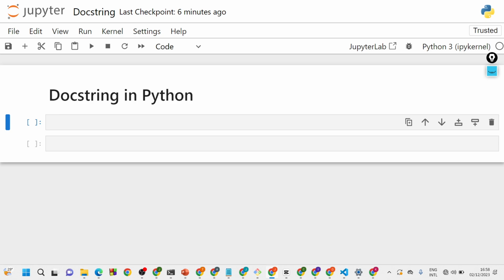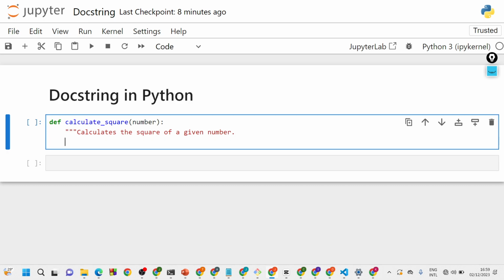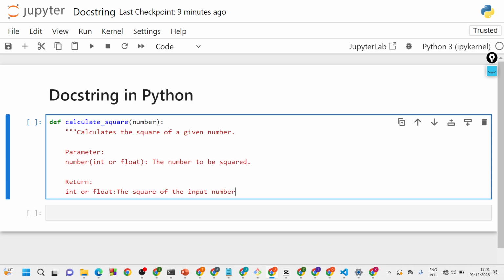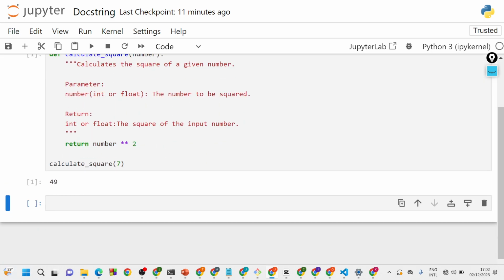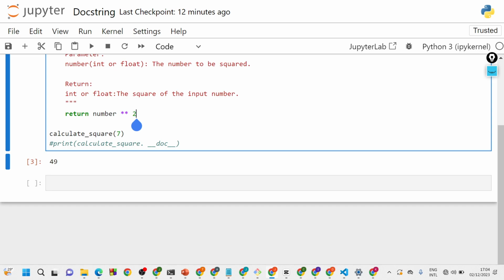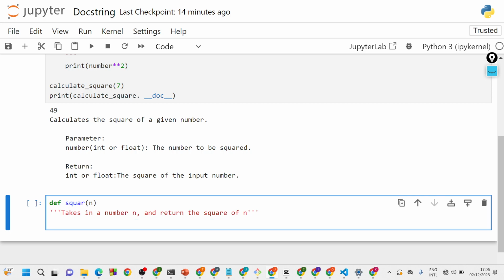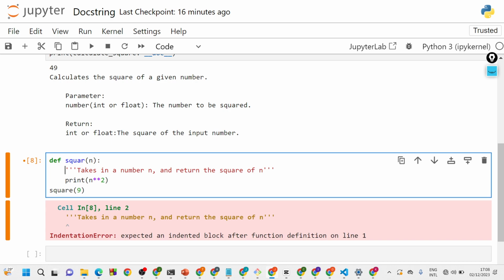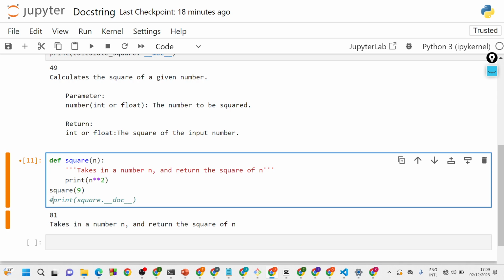Docstrings in Python || Python of Beginners #11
A docstring is like a note you write to explain what a function or a piece of code does. It sits right at the beginning immediately after the definition of a module, function, class or module; so other people can understand how to read your code.